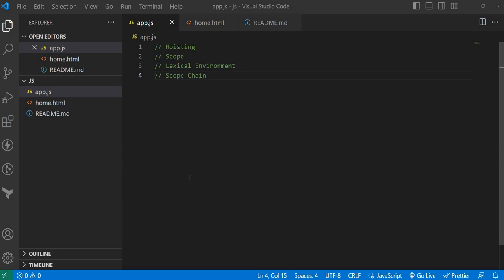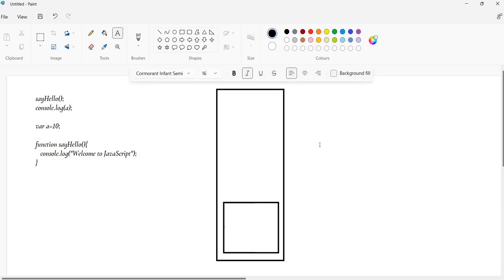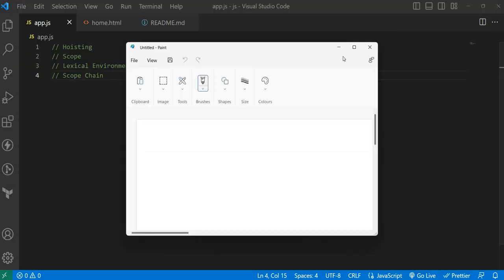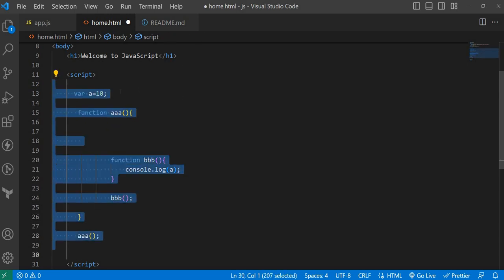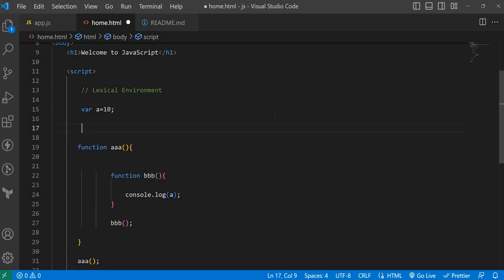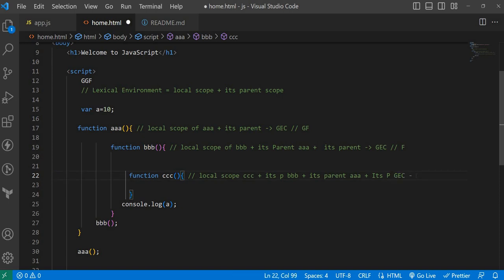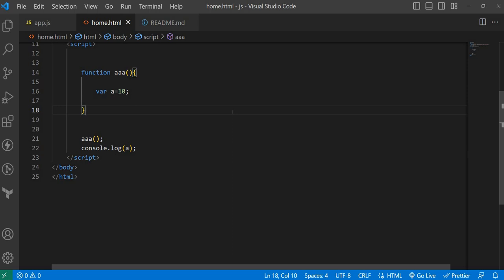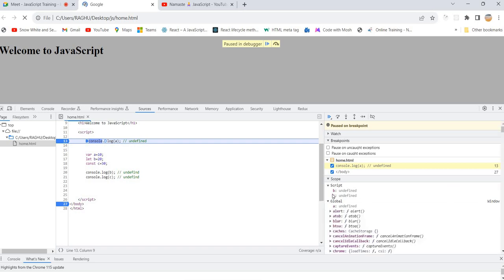Hoisting && Scope && Lexical Environment && Scope Chain in JavaScript